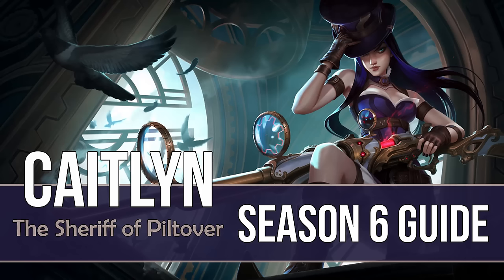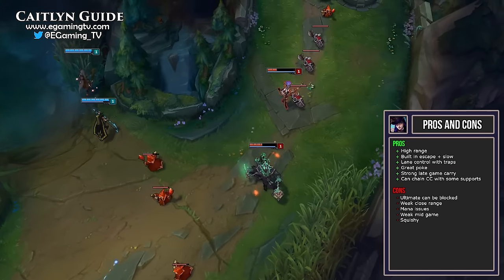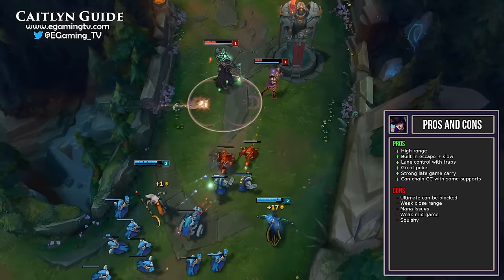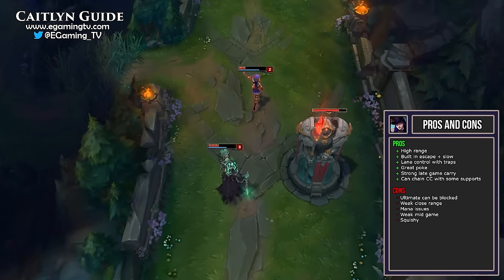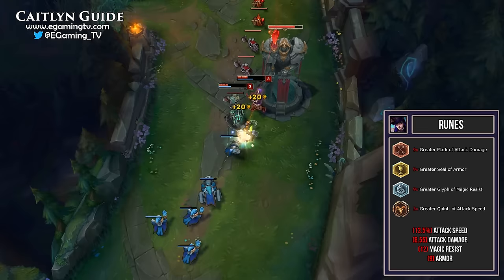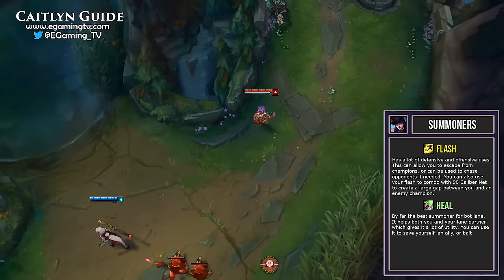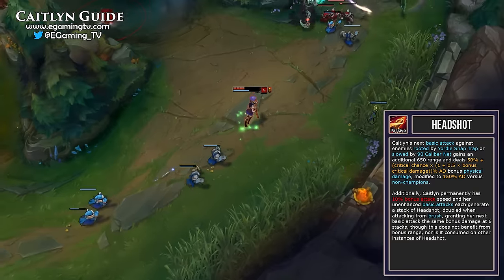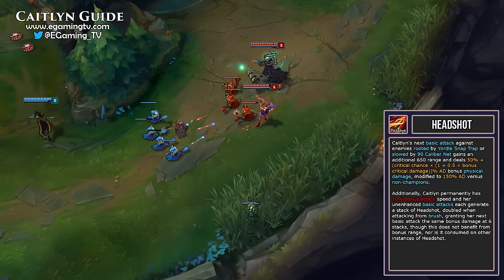League of Legends Caitlyn Guide | Season 6 | Patch 6.8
0:42 - Pros & Cons
2:32 - Masteries
3:12 - Runes
3:53 - Summoners
4:37 - Abilities
11:59 - Ability Leveling Order
13:13 - Item Build
15:53 - Tips

Complete Season 6 Patch 6.8 Guide on ADC Caitlyn